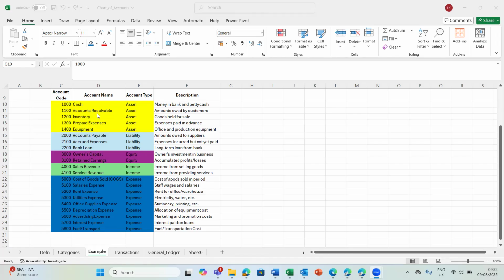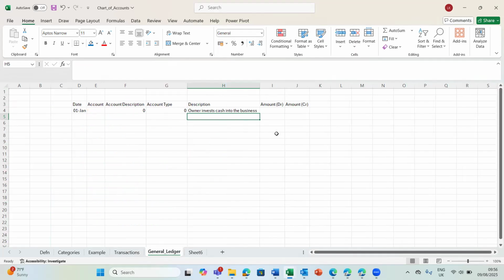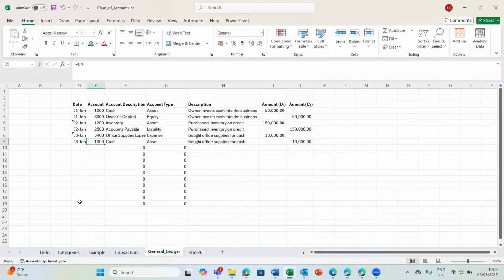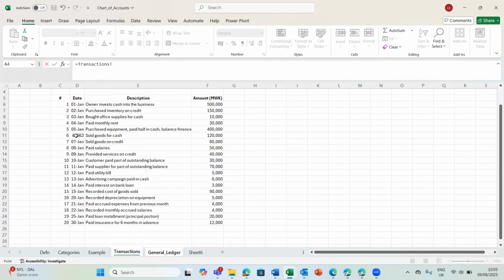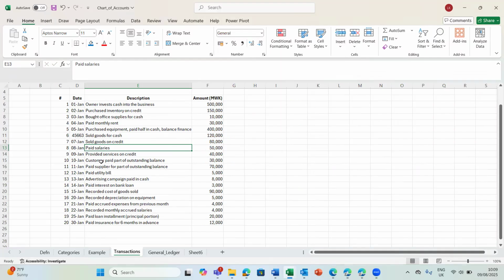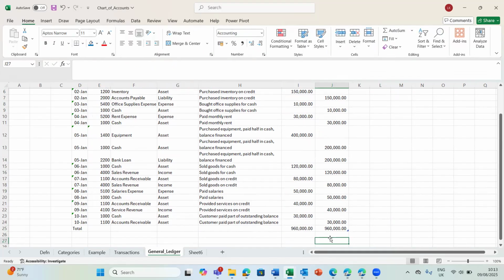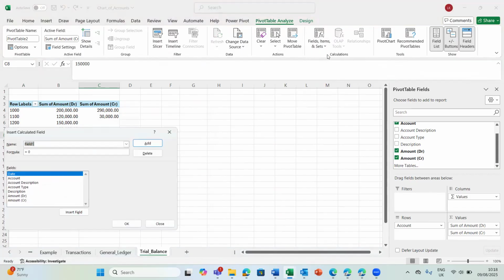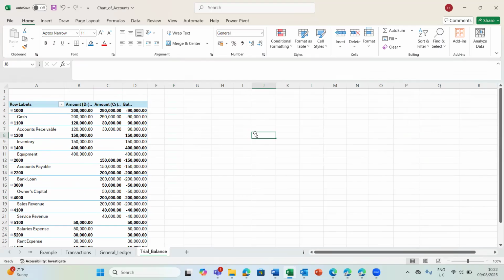Accounting Chart of Accounts Example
Learn about a chart of accounts